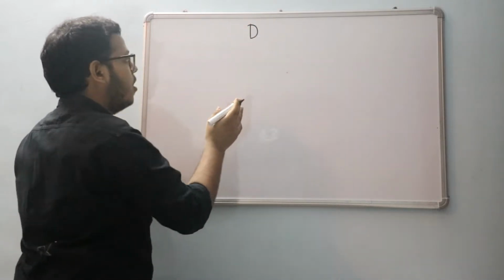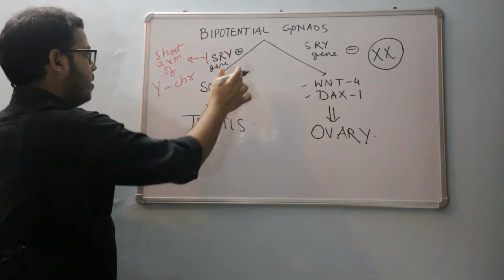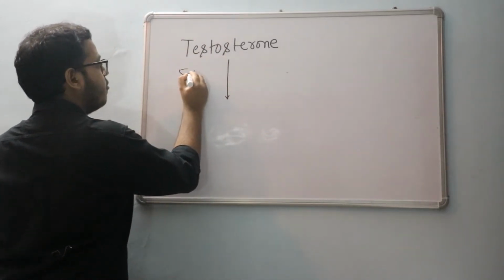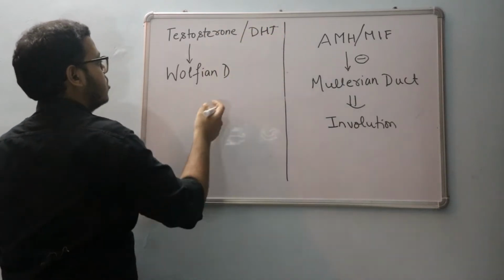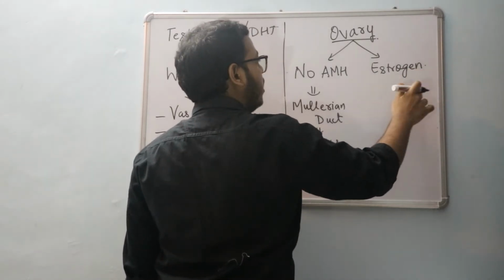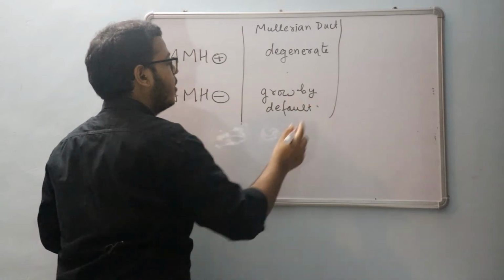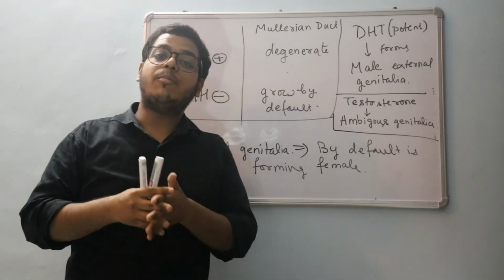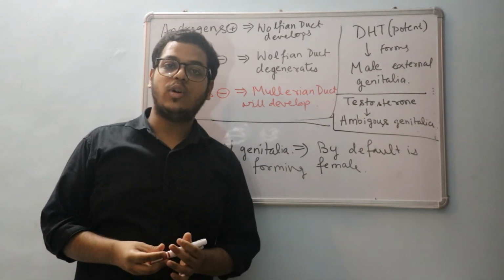BASICS OF SEXUAL DIFFERENTIATION | MedTales with Atharva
This video includes the basics of sexual differentiation. It describes in brief the Embryology part and mainly deals with functioning of gonads in development of male or female individual.

I am Atharva Batwe a Final Year MBBS Student and I make short videos on medical topics on this channel!